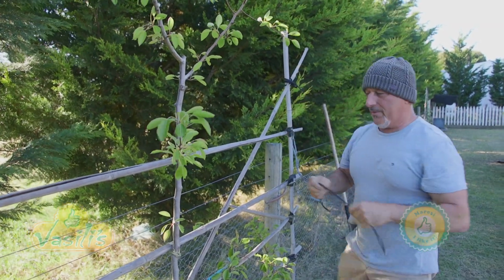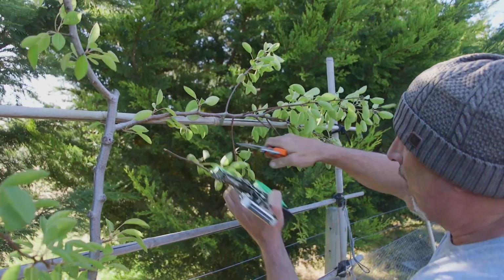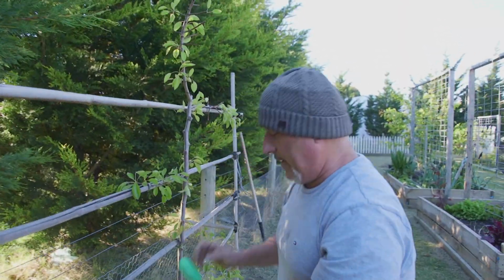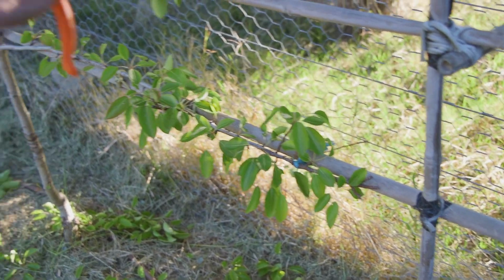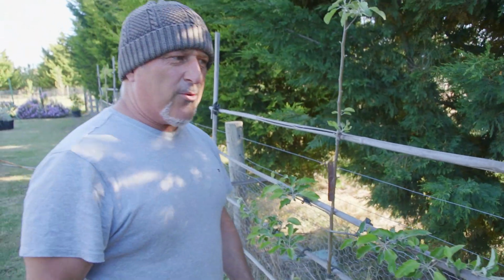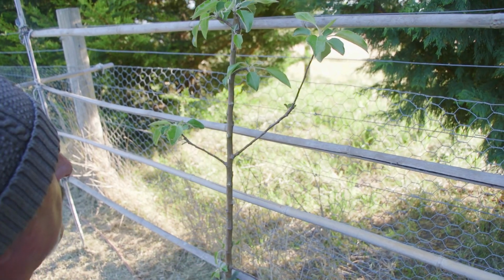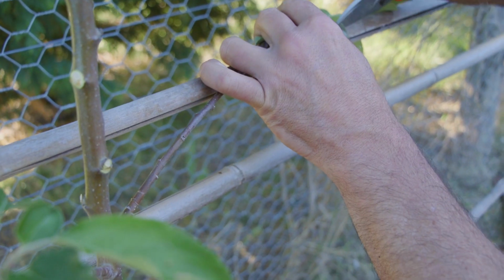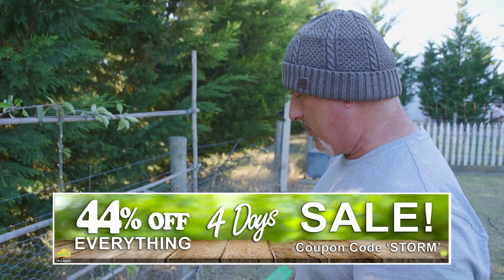How To Reshape Espalier Trees